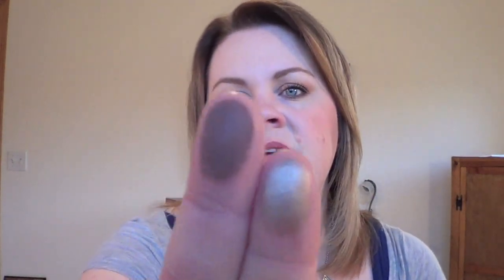Best of the Brand: Bare Minerals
Hi everyone!! I hope you enjoy this first installment in my new Best of the Brand series!! Please let me know if you have any questions or suggestions!! :) xoxo Kristin

Face: Bobbi Brown Skin Finish in Sand, Rimmel concealer in fair/light, Covergirl/Olay concealer 210, Mac MSF Natural in Medium, Bare Minerals blush in The Adrenaline Rush
Eyes: Bare Minerals Duo in The Epiphany, Pixi Black Cocoa liner, NYX liner in Silky Cashmere (waterline), Rouge Bunny Rouge Mascara
Lips: Lise Watier nude lip liner, Revlon Wink for Pink
Nails: Under repair (Trying to stop them from peeling again! ug!! )

***I purchased or was gifted everything in this video. As always all opinions are 100% honest and my own.